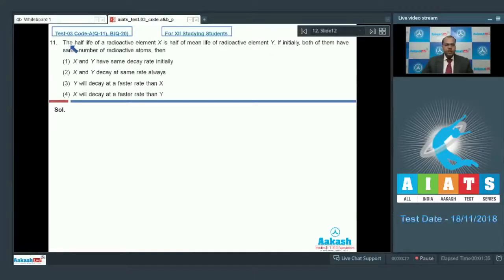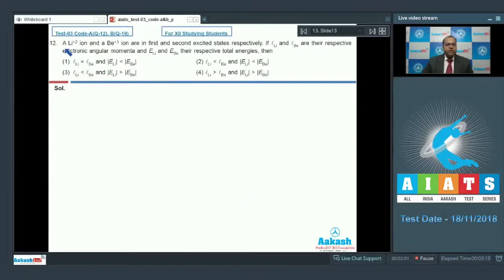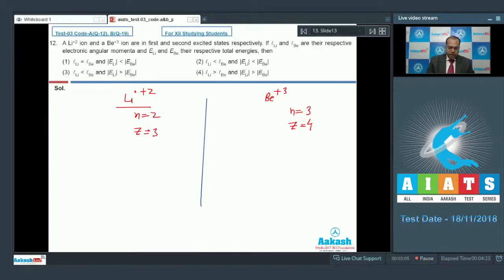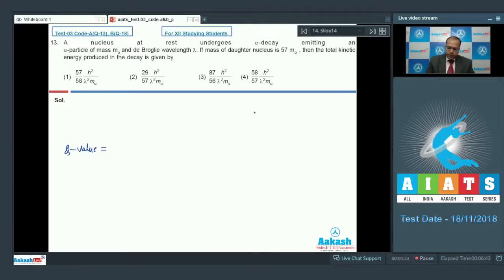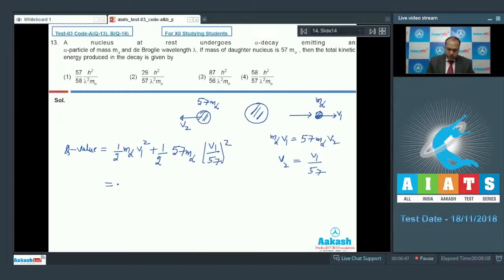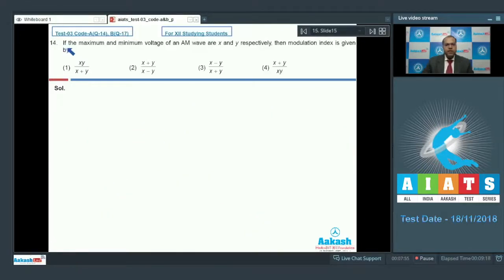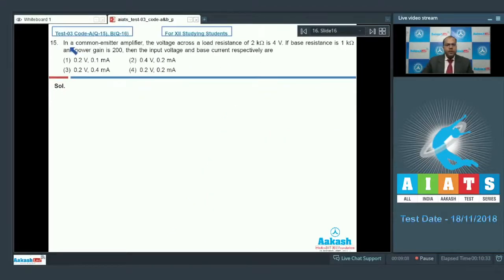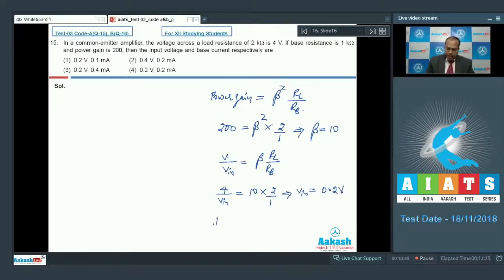AIATS TEST 03 Code A&B For XII Studying Students PHYSICS JEE Main 2019 Q11 to 15